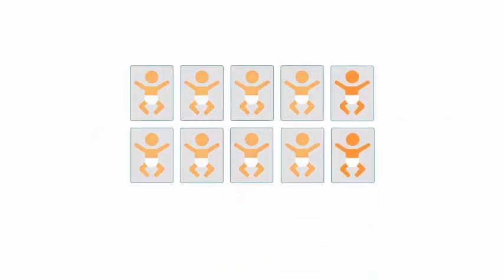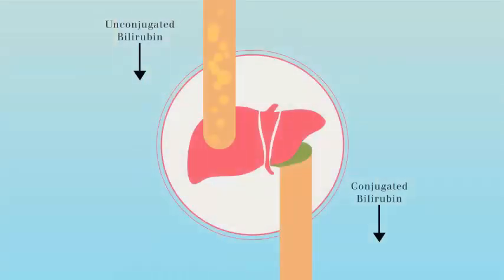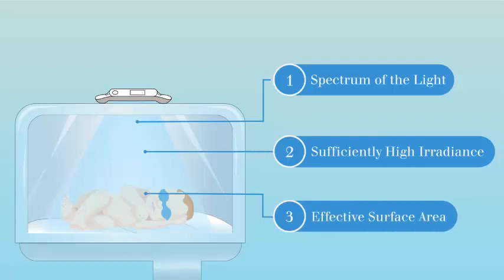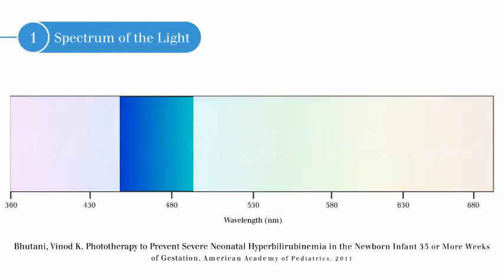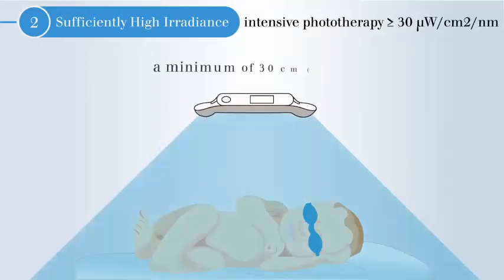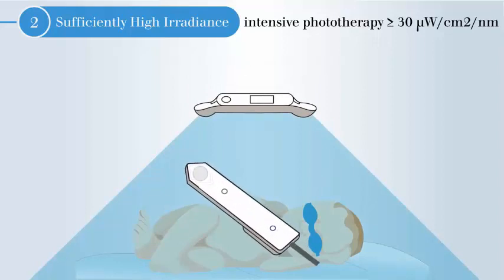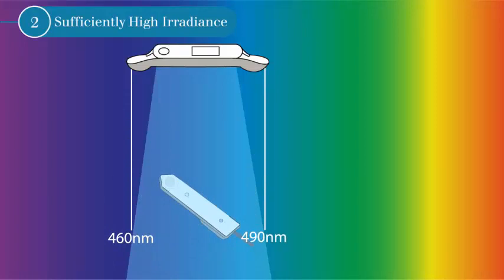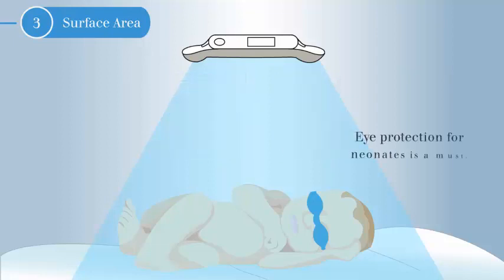How to make phototherapy more effective?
Approximately 10 percent of newborns have high bilirubin levels that require phototherapy treatment to avoid bilirubin encephalopathy. But it's not enough to place blue light above jaundiced preemies. Watch this video to learn more about three important factors for effective phototherapy.